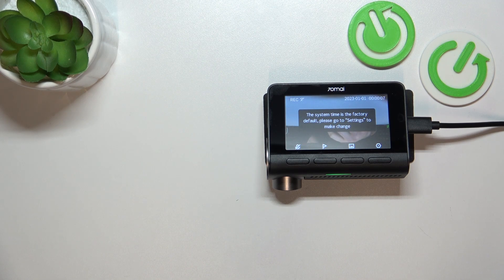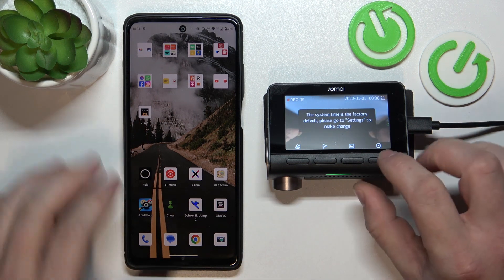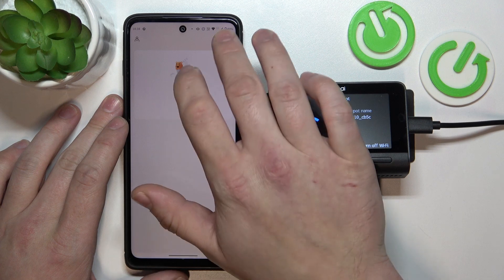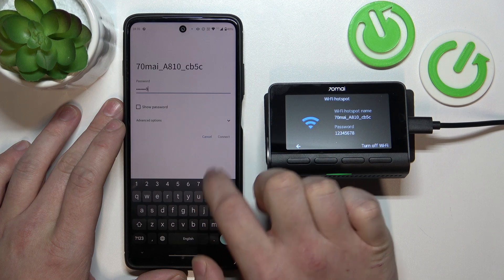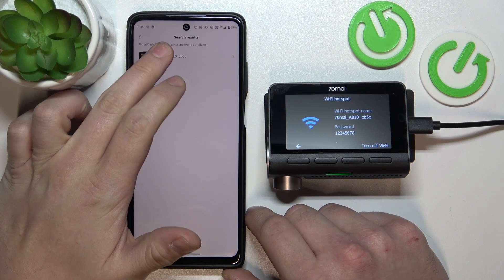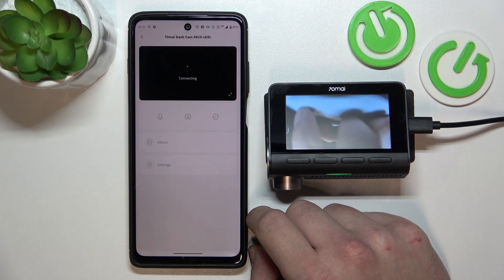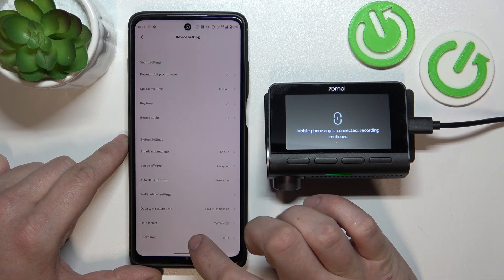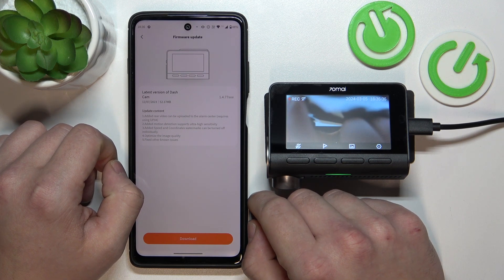Seamless Connectivity: Pairing 70mai Dashcam A810 with the App Tutorial!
Enhance your dashcam experience with our comprehensive tutorial on pairing the 70mai Dashcam A810 with the 70mai app! By connecting your device to the app, you gain access to advanced features, settings, and footage management options. Let's explore the essentials!